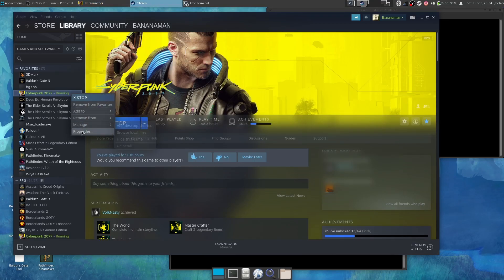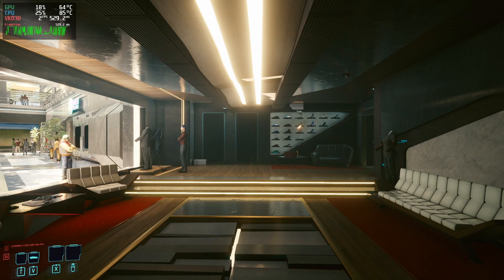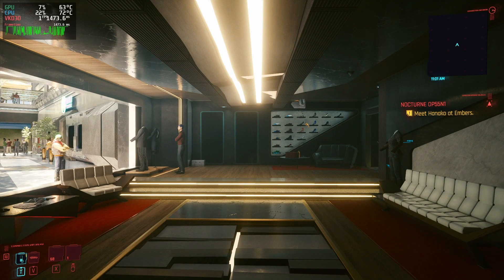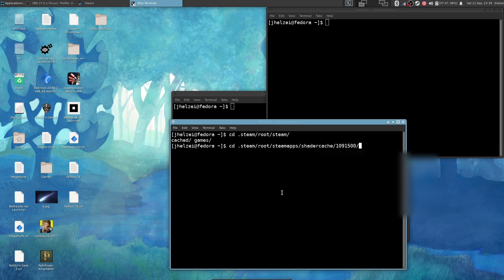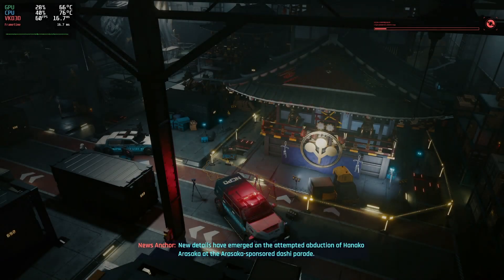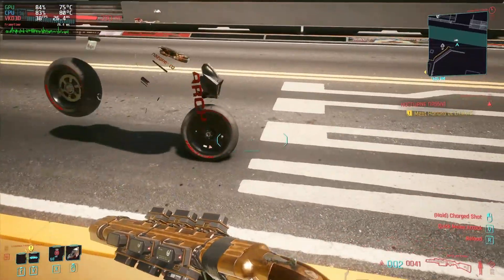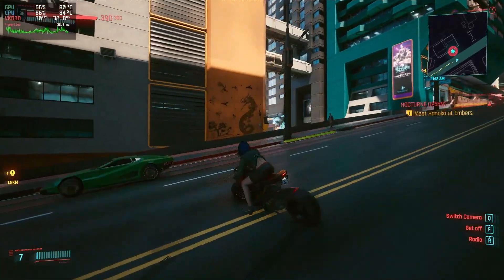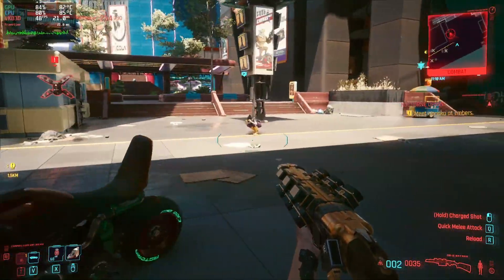Stutter Fix for Cyberpunk 2077 on Linux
If you're trying to play Cyberpunk 2077 on Linux, you may have run into severe stuttering and low frame rates. This video details how to delete the shader cache, which fixed the problem for me.

The path to the shader cache is usually /home/(your username)/.steam/root/steamapps/shadercache/1091500. This is the directory you will want to delete. Go straight to 2:30 for the fix.